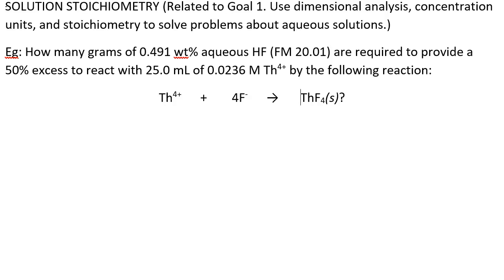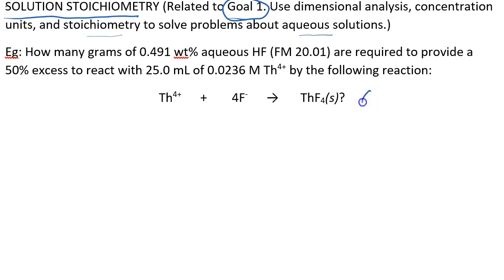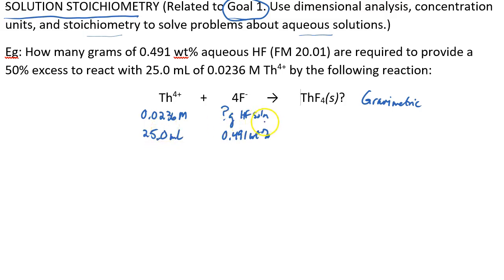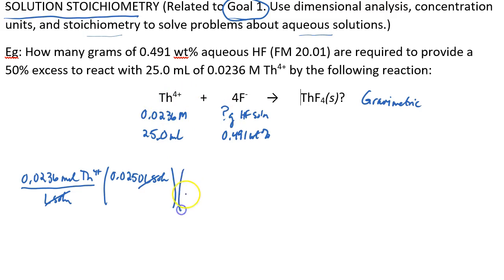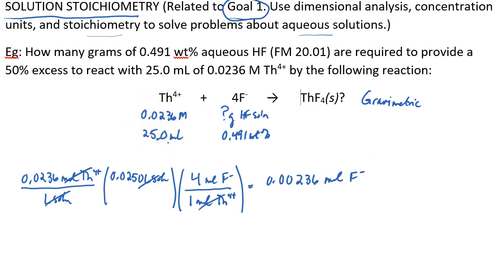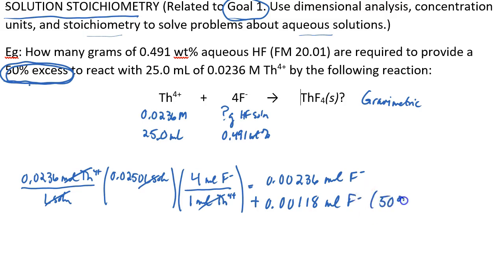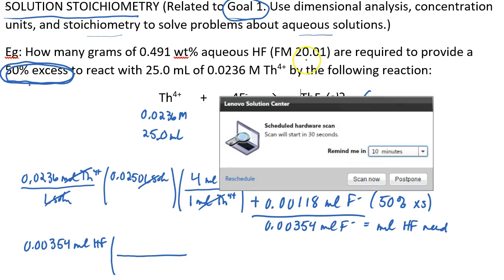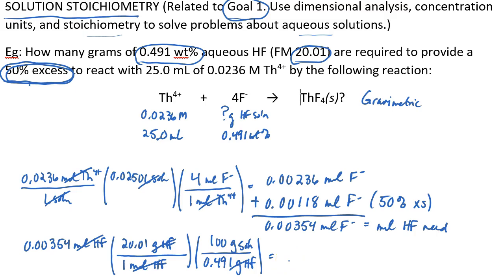V5- Solution Stoichiometry